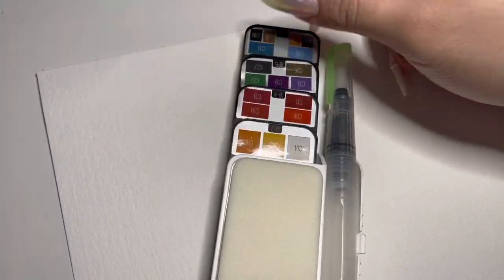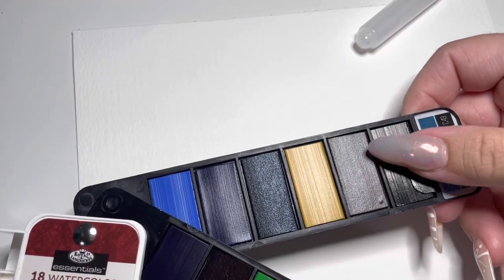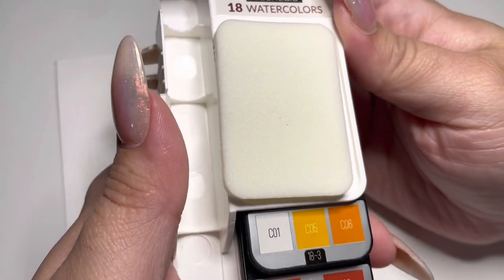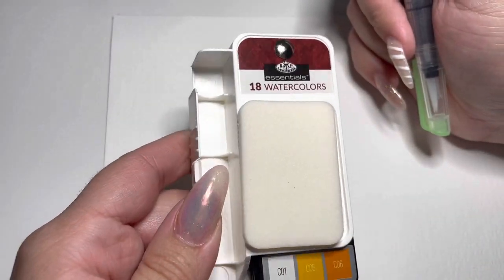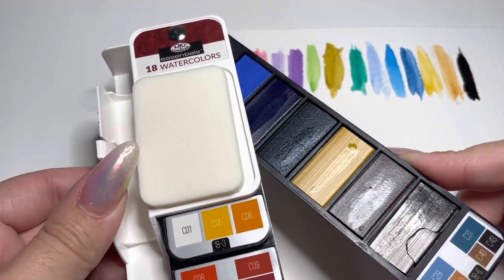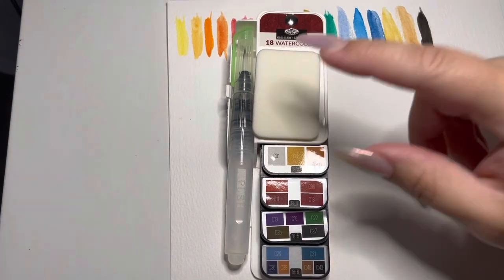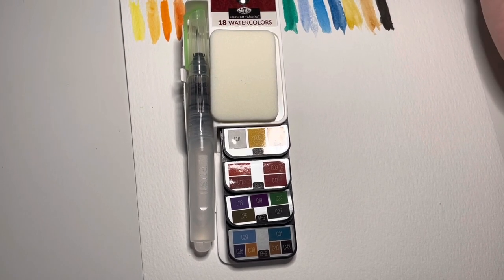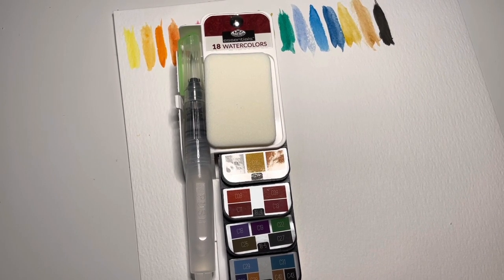Royal & Langnickel Watercolor Travel Kit| Easy traveling with watercolor